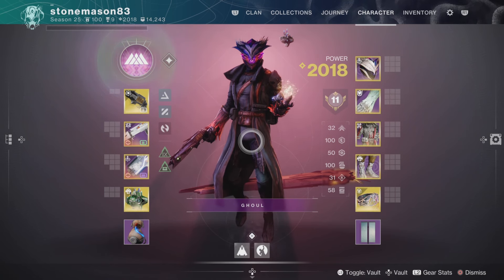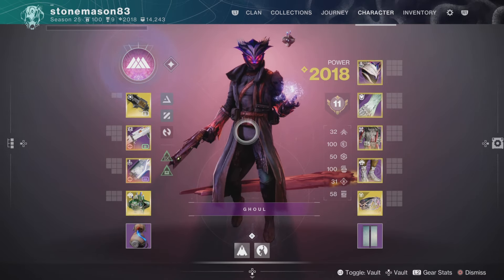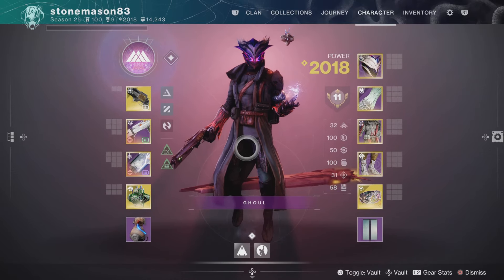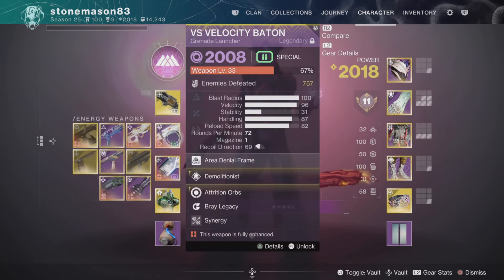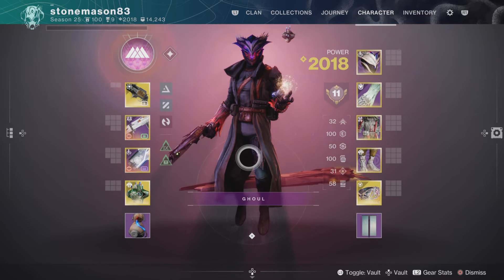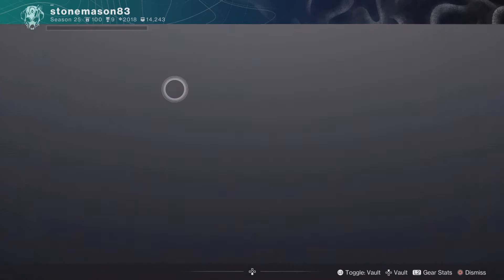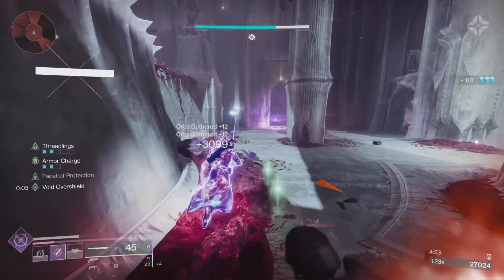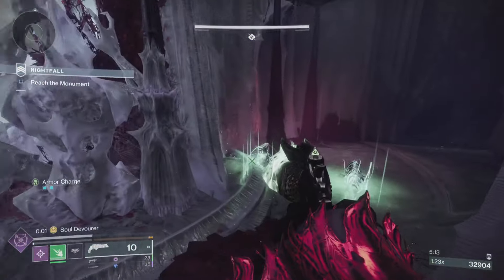GIVE THORN the HATCHLING PERK & other cool stuff using this prismatic solipsism build | Destiny 2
I farmed over 50 Adept Rake Angles in no mic lfg Grandmaster Lightblade using this Thorn build featuring Spirit of the Necrotic and Swarmers!

Timecodes
0:00 - Solo GM Lightbearer Clip
0:40 - Farming Rake Angle God Rolls
3:25 - Thorn, Baton, Slammer Poetry
4:42 - Solipsism & Necrotic Build
8:05 - Spirit of Swarm
10:40 - VS Velocity Baton
13:00 - Champion Consideration
14:20 - Abilities, Aspects & Fragments
19:59 - Solo Lightblade Gameplay & Commentary